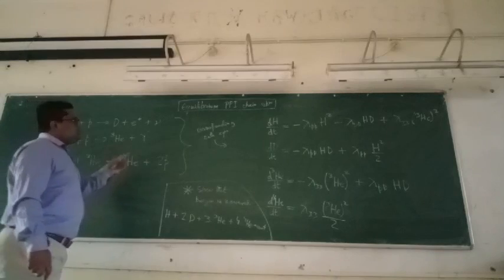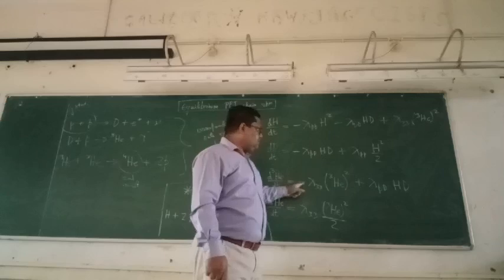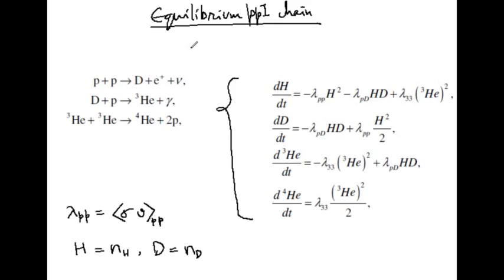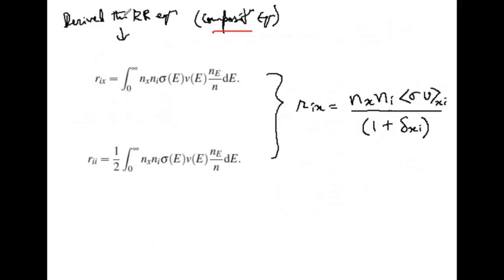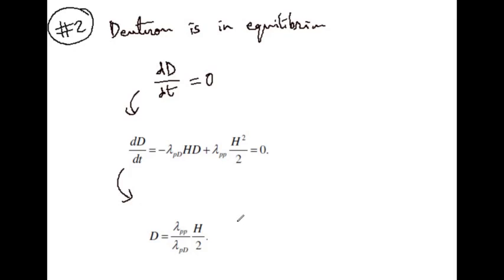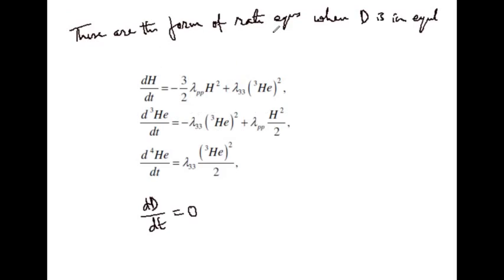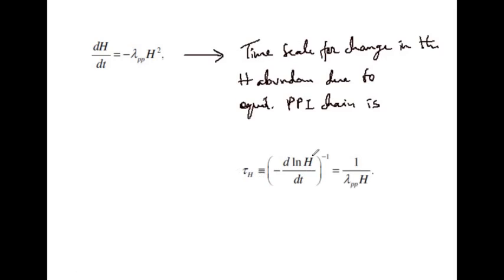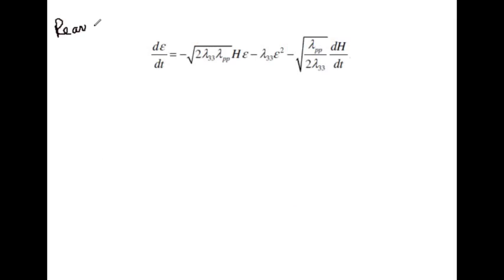Equilibrium ppI chain Abundances